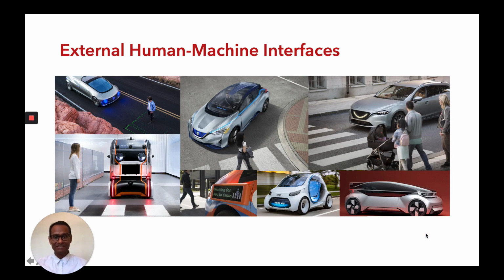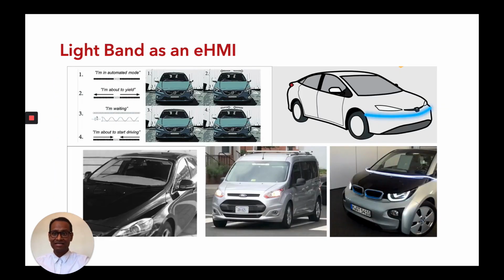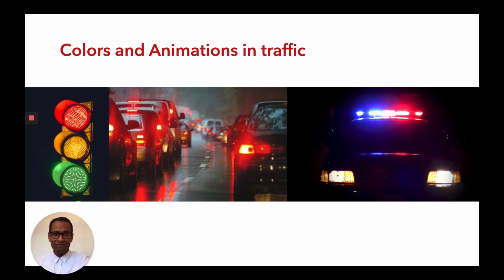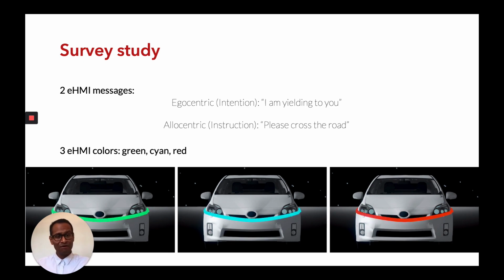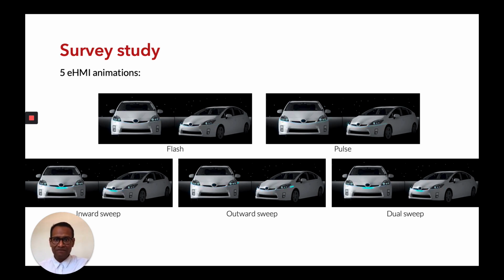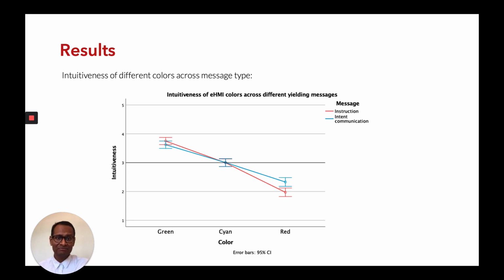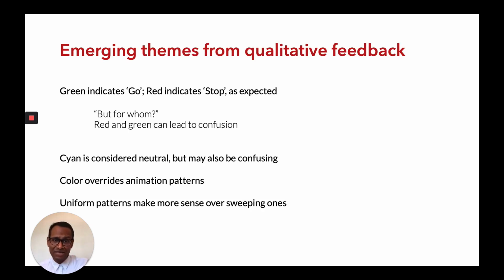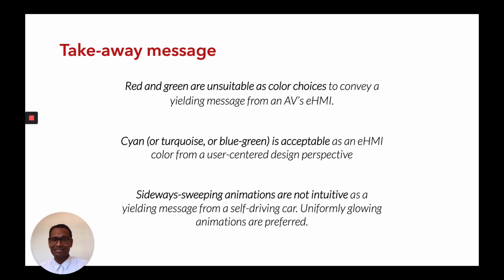Color and Animation Preferences for a Light Band eHMI in Interactions Between Automated Vehicles ...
Color and Animation Preferences for a Light Band eHMI in Interactions Between Automated Vehicles and Pedestrians
Debargha Dey, Azra Habibovic, Bastian Pfleging, Marieke Martens, Jacques Terken

Session: Vehicle automation, pedestrians & interaction

Abstract
In this paper, we report user preferences regarding color and animation patterns to support the interaction between Automated Vehicles (AVs) and pedestrians through an external Human-Machine-Interface (eHMI). Existing concepts of eHMI differ -- among other things -- in their use of colors or animations to express an AV's yielding intention. In the absence of empirical research, there is a knowledge gap regarding which color and animation leads to highest usability and preferences in traffic negotiation situations. We conducted an online survey (N=400) to investigate the comprehensibility of a light band eHMI with a combination of 5 color and 3 animation patterns for a yielding AV. Results show that cyan is considered a neutral color for communicating a yielding intention. Additionally, a uniformly flashing or pulsing animation is preferred compared to any pattern that animates sideways. These insights can contribute in the future design and standardization of eHMIs.